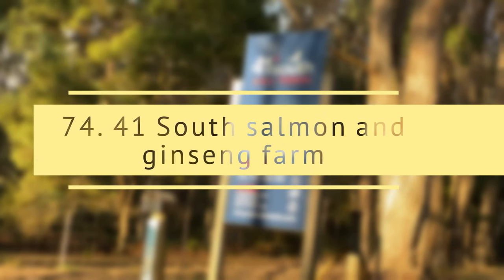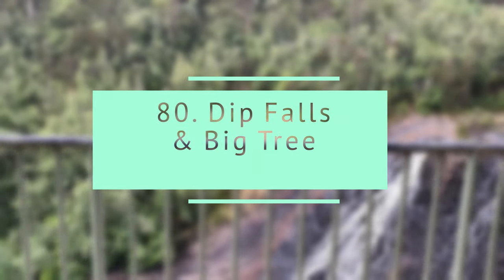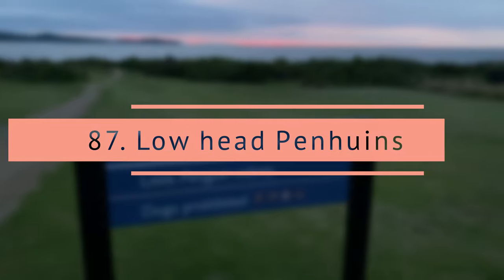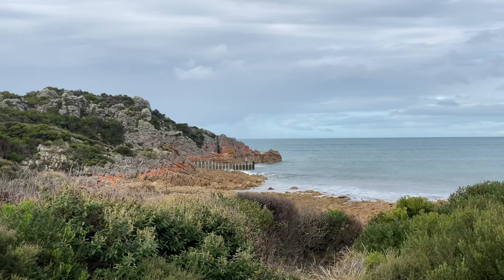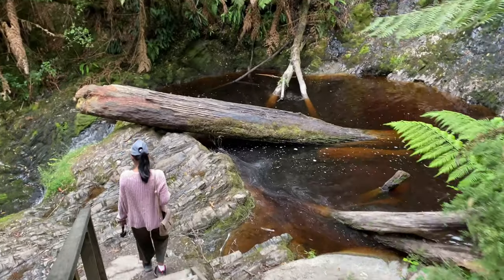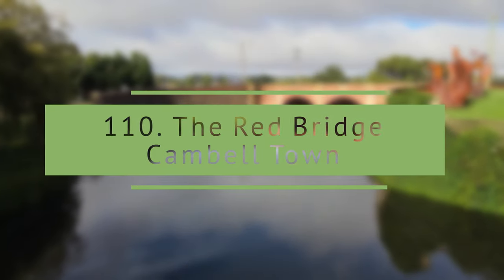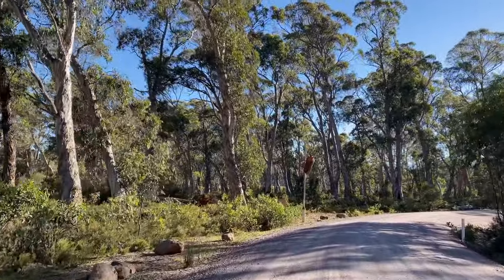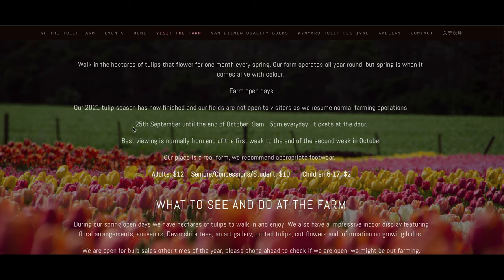130 Things to do in Tasmania - Part 3 | Episode 13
Welcome to Tasmania.
If you are off to Tasmania for your next holiday, then you’ve come to the right place to find out best places to visit in Tasmania.  It took us more than 6 months to make this video series and list down all the places with footage. I hope you find this video useful.

Footage shot on:
Iphone 11pro max ▷
My Drone ▷
Gopro hero 7 black▷

0:00 - Welcome
0:41 - 41 South Salman and Ginseng Farm
1:50 - Ashgrove Cheese Farm & cafe
2:34 - Bass Strait Museum Centre
3:27 - Batman Bridge
3:49 - Beaconsfield Mine & Heritage Centre
4:33 - Burnie Little Penguin Colony
5:15 - Dip Falls & Big Tree
5:54 - Don River Railway Meuseum
6:35 - Emu Valley Rhododendron Garden
7:12 - Guide Falls
7:30 - Gunns Plain caves
8:14 - House of Anverse- Chocolate factory
8:55 - Leven Canyon
9:30 - Low Head Penguins
10:17 - Platypus House
10:59 - Penguin town
11:19 - Raspberry Cafe
11:53 - Relinquire
12:45 - Rocky Cape National Park
13:22 - Seahorse World
14:15 - Tasmanian Abortum
14:53 - Tasmazia & The village of Lower Crackpot
15:35 - The Nut
16:12 - Trowunna Wildlife Sanctuary
16:50 - Trowutta Arch
17:20 - Gordon River Cruise
18:01 - Hogarth Falls
18:15 - Horsetail Falls
18:48 - Iron Blow Lookout
19:19 - Lake Mackintosh
19:37 Lake Pimsol
19:52 - Montezuma Falls
20:26 - Nelson Falls
20:57 - Queenstown City
21:16 - Spray Tunnel
21:36 - Westcoast Wilderness Railway
22:22 - The Red Bridge - Cambelltown
22:49 - Callington Mill
23:15 - Gordon Dam
23:42 - Horseshoe Falls
24:00 - Russell Falls
24:24 - Lake Pedder
24:39 - Lake St.Clair
25:02 - Rail track Riders
25:32 - Salmon Ponds & the museum of Trout Fishing
25:58 - Tall Tree Walk
26:30 - The Wall
27:01 - Westerway Raspberry Farm
27:34 - Cradle Mountains
28:08 - Cater Lake Circuit
28:35 - Dove Lake
29:01 - Knywet Falls and Pencil Pine Falls
29:49 - Marakoopa Cave
30:17 - King Solomons Cave
30:49 - Table Cape Tulip Farm

Be sure to drop a like/ comment on what do you think about the video. Your feedback is much appreciated.